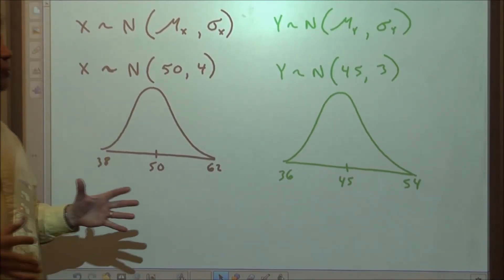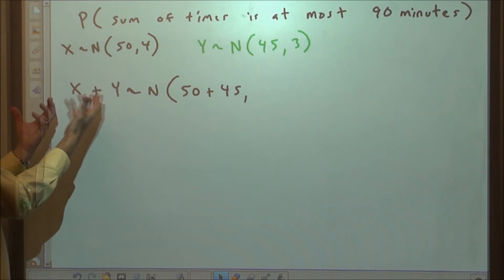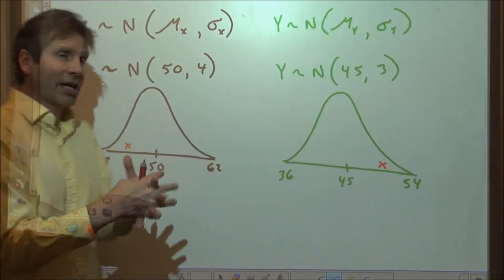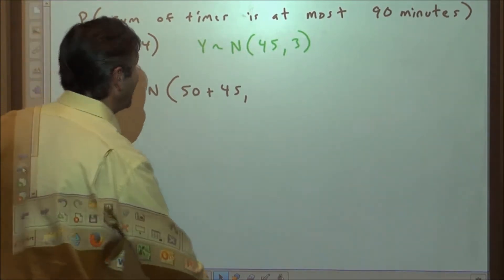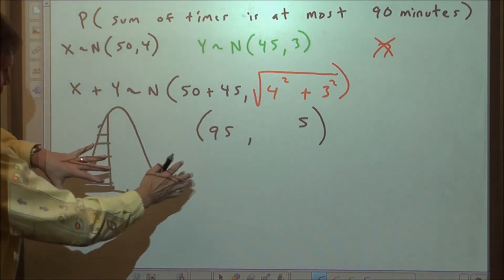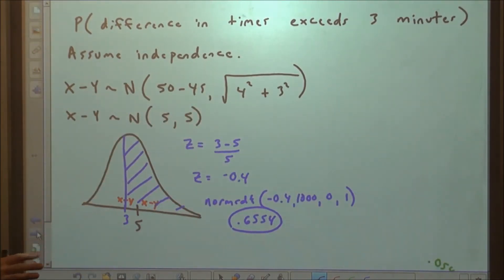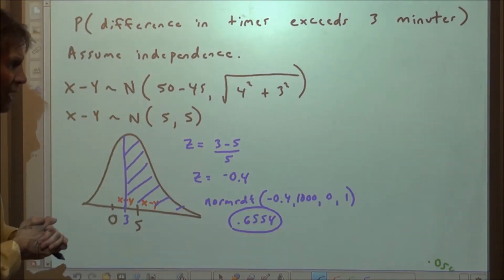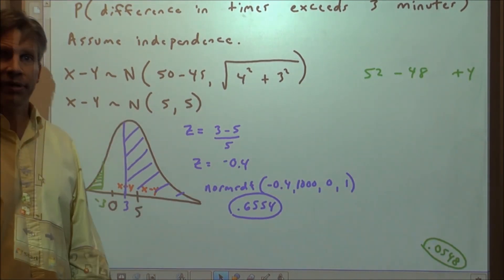More Joint Continuous [Normal] Random Variables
In this older video: explanation & word problem involving the need to combine two normally distributed variables